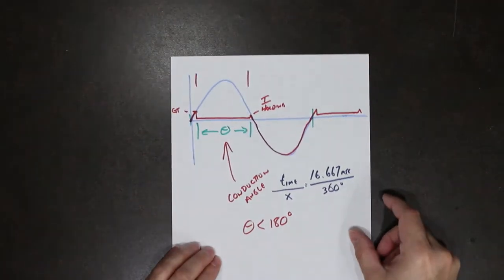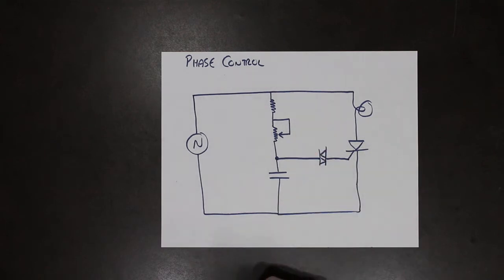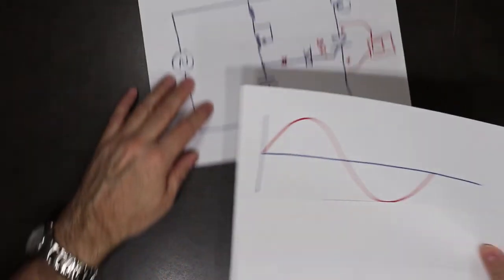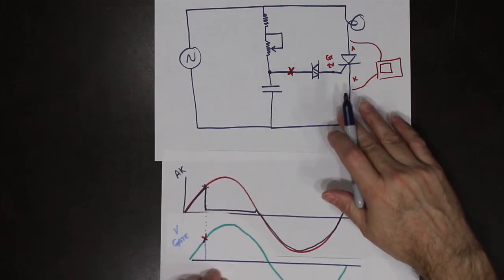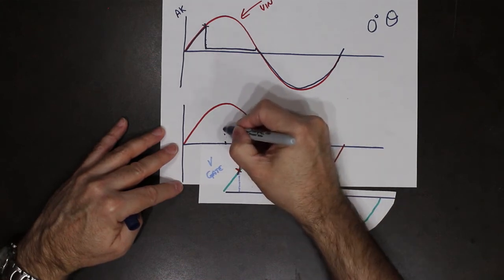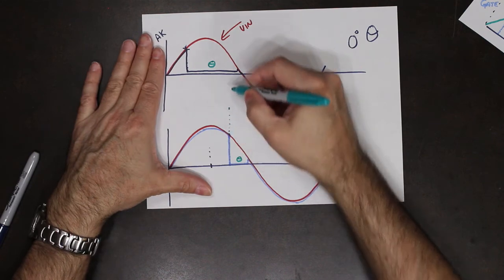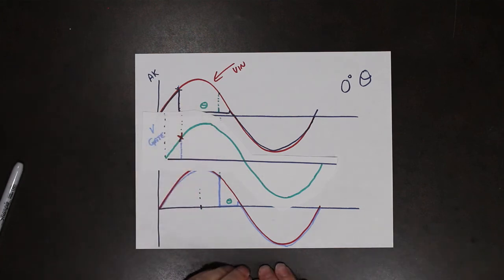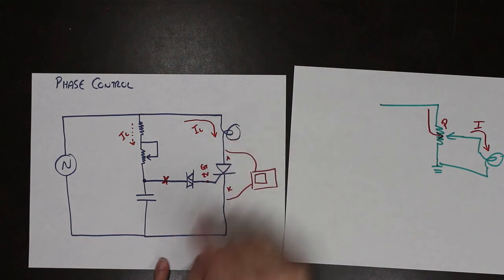Phase Control Lecture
This Lecture is for Humber Power Electronics class.